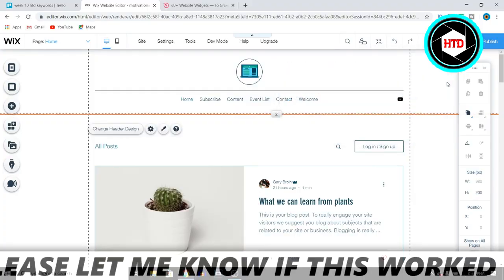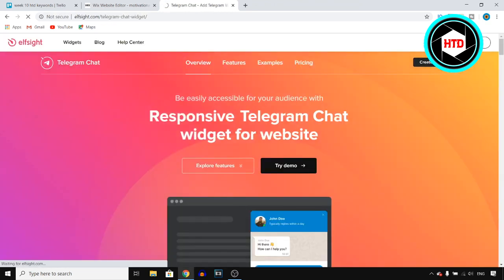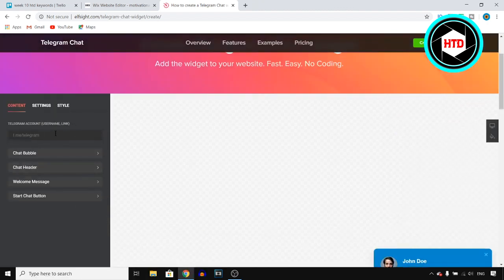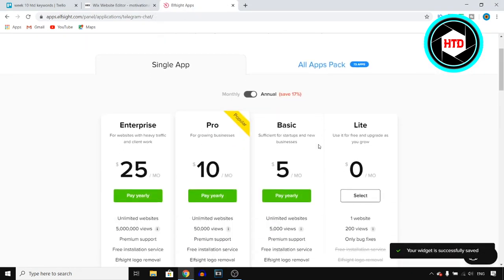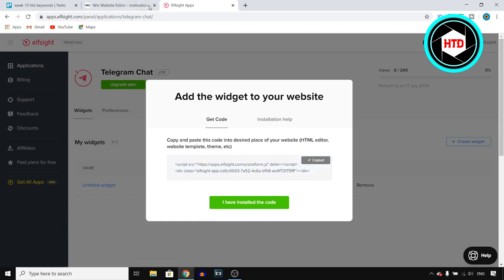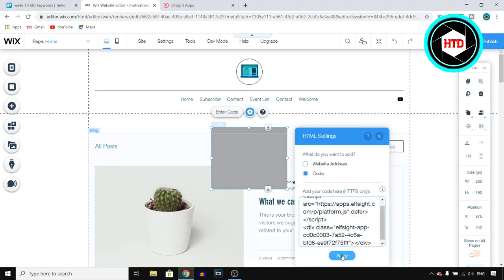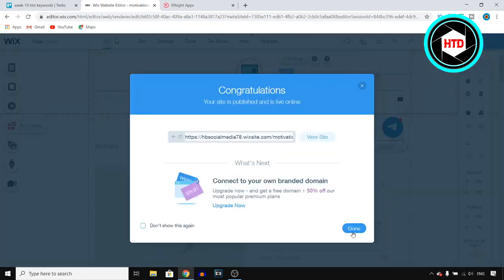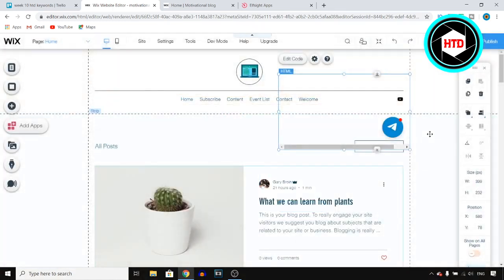How to Add Telegram Chat in Wix (Simple)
Learn How to Add Telegram Chat in Wix

In this video I show you how you can add a telegram chat to your wix website. This is a step by step wix tutorial that shows you exactly how you can add the telegram live chat in wix!